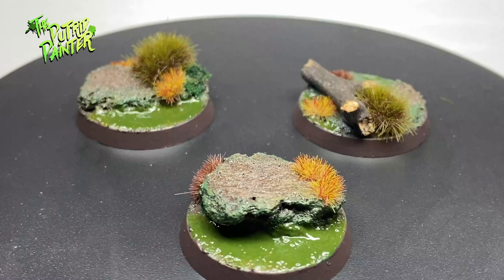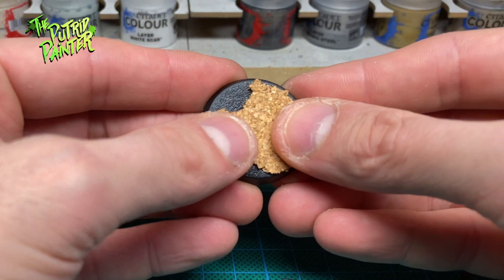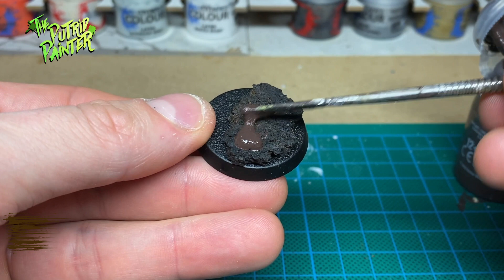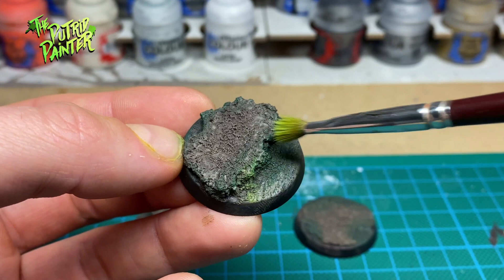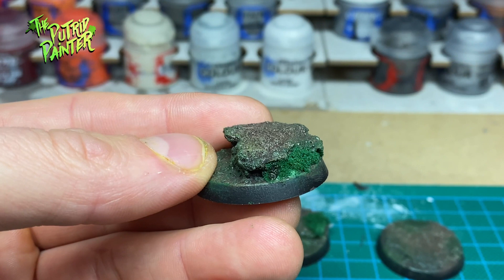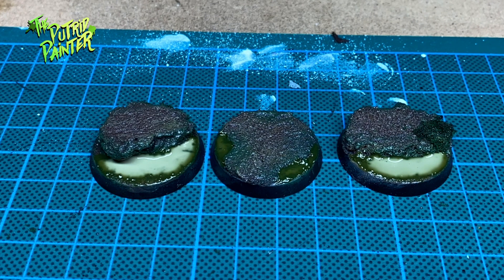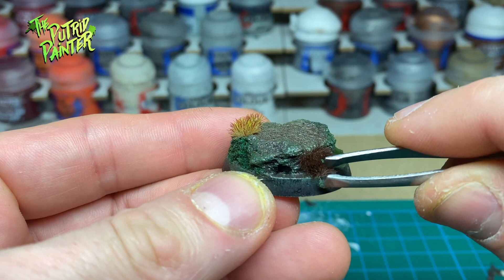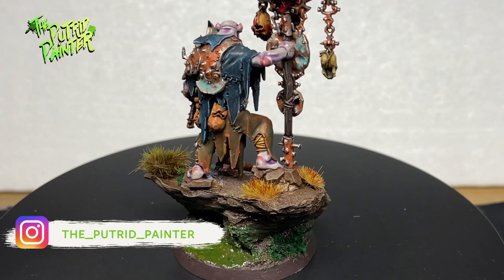How to paint Swamp Bases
In this video I’ll show you how to build and paint swamp bases! I use these bases for my Kruleboyz. This is a pretty easy way to make convincing looking swamp bases!

Play list:
00:00 Intro
00:34 Building
01:55 Painting
03:50 Moss
04:37 Swamp Water
05:30 Foliage
06:35 Rim
06:50 Outro

Paint List:
Ardcoat
Athonian Camoshade
Baneblade Brown
Caliban Green
Dryad Bark
Elysian Green
Steel Legion Drab
Stirland Mud